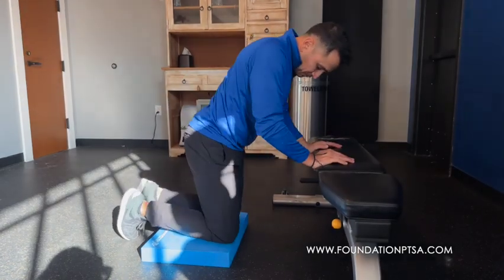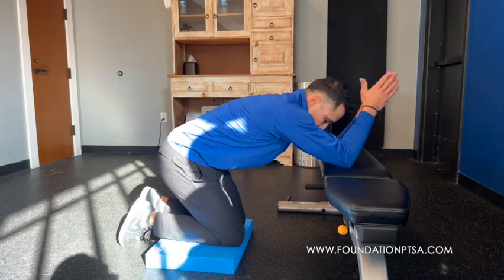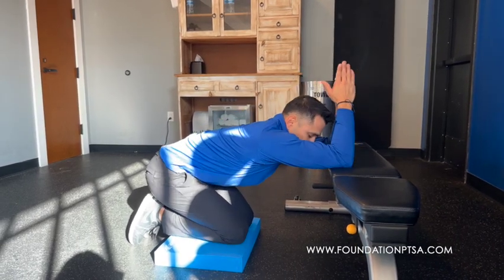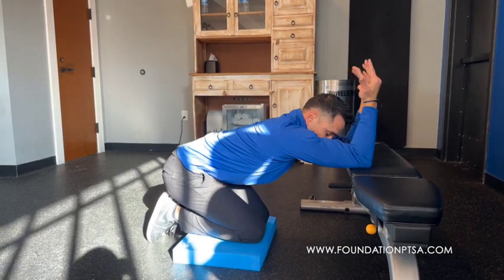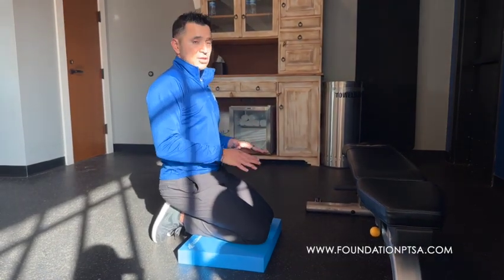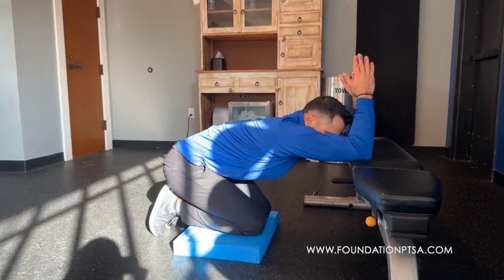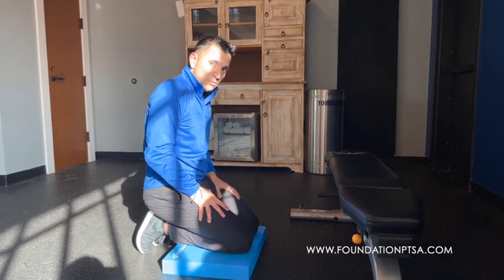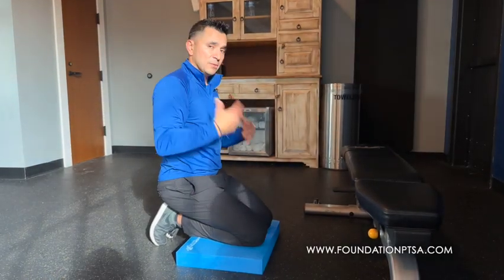Lat Stretch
Upper trunk flexibility is crucial to controlling your swing and power